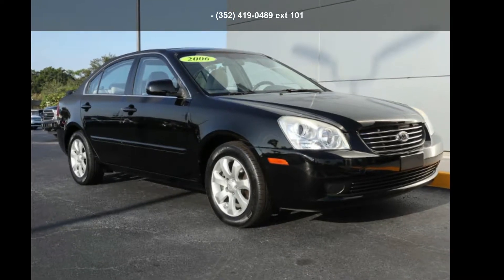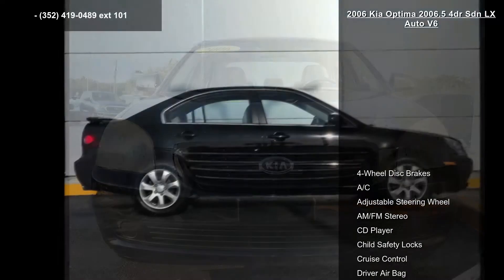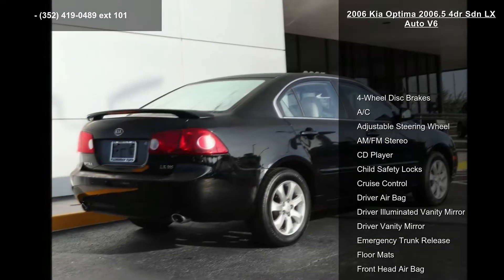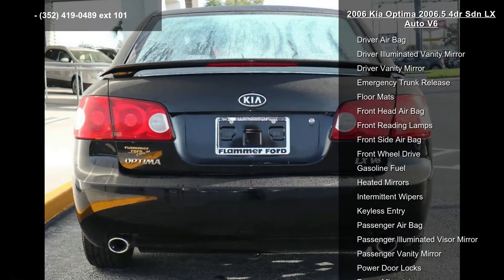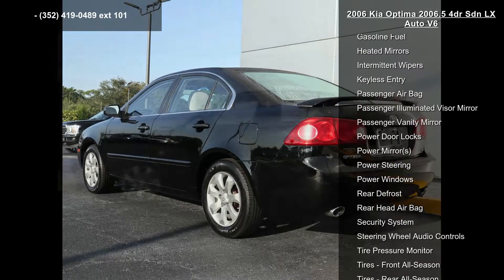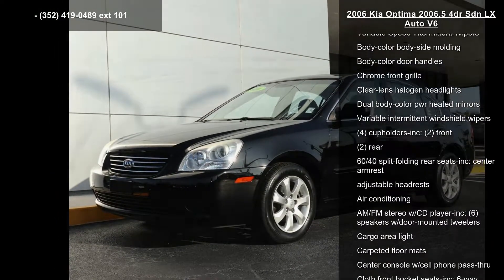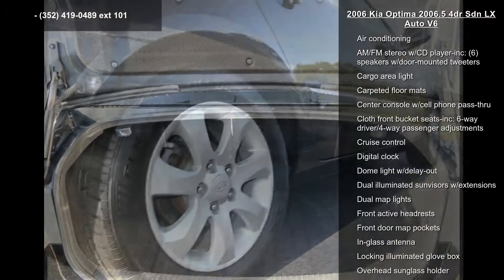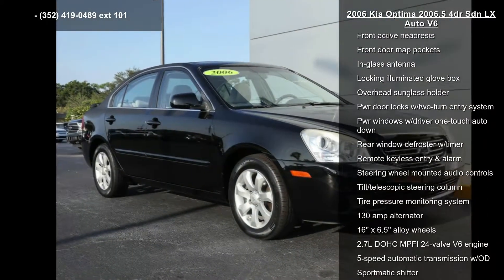2006 Kia Optima 2006.5 4dr Sdn LX Auto V6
2006 Kia Optima Black **42,600 ORIGINAL MILES**, **ONE OWNER**, **LEATHER SEATS**, **CLEAN AUTOCHECK REPORT**, 2.7L V6 DOHC 24V, Black w/Premium Cloth Seat Trim or Leather Seat Trim, Alloy wheels, AM/FM CD Audio.2019 DealerRater Consumer Satisfaction Award winner! Family owned and operated since 1964.